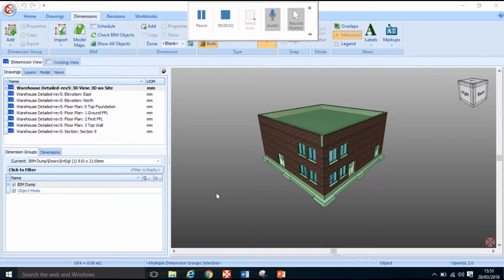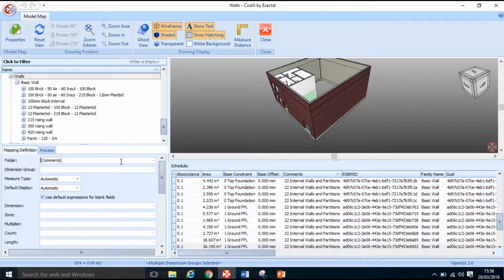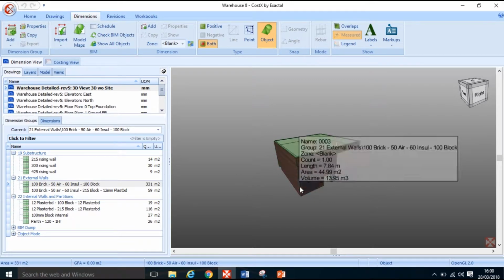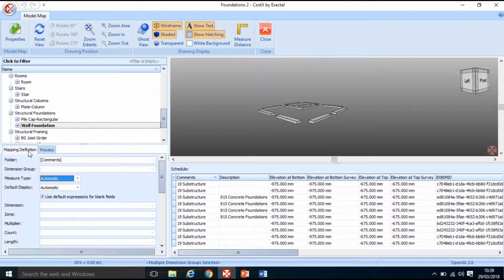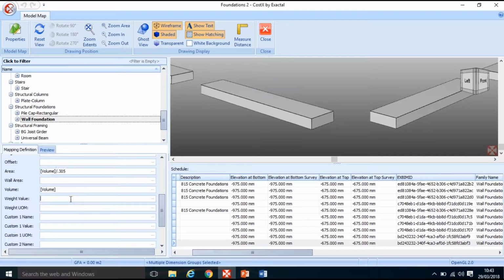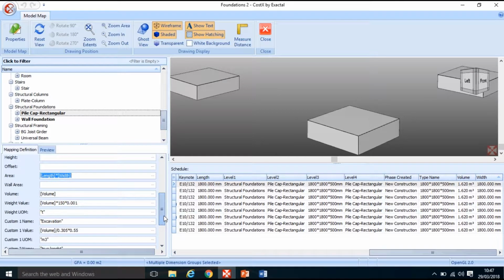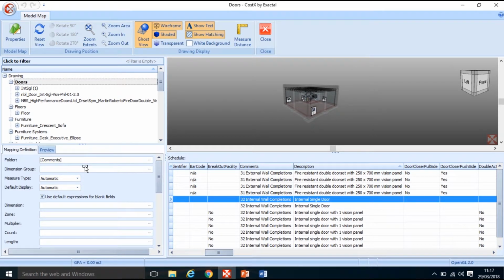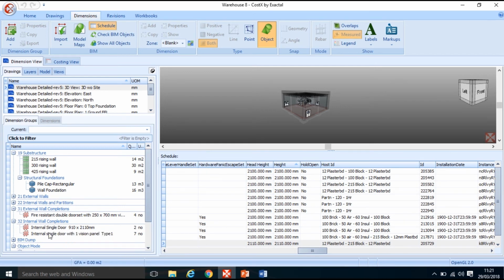08 BIM Measurement 2 (Post-Processing BIM Qts)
5D BIM Measurement; Model Maps